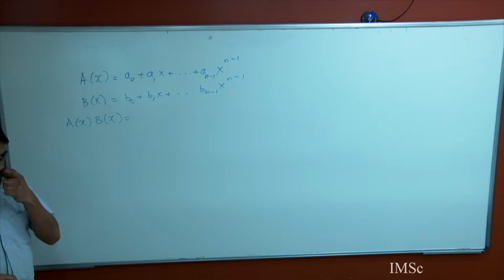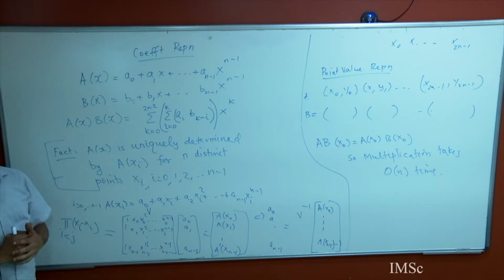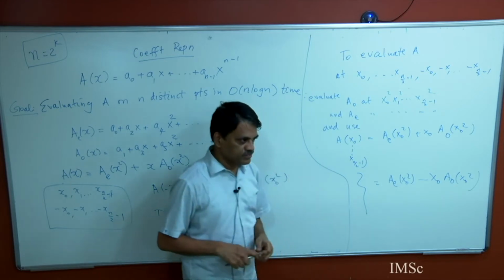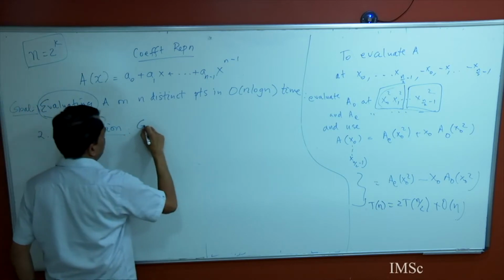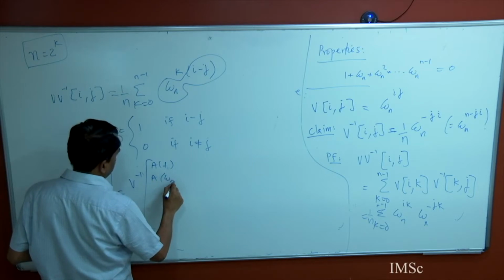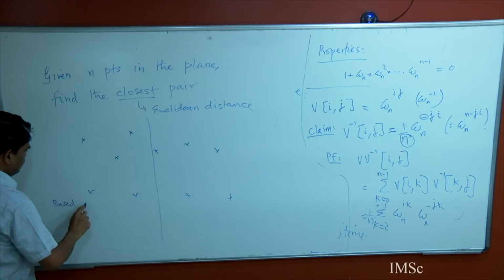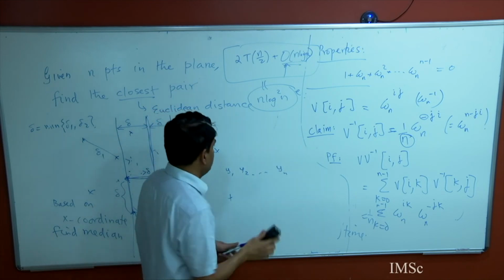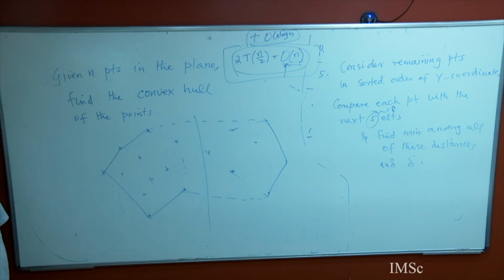Lecture 05:Transform for Polynomial Multiplication, finding closest pair